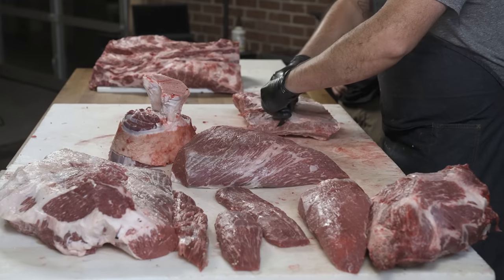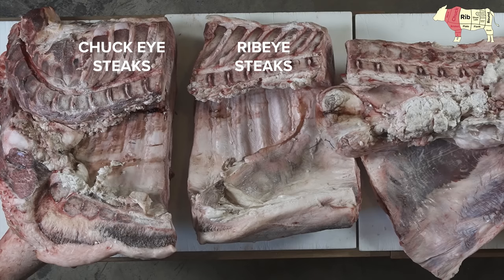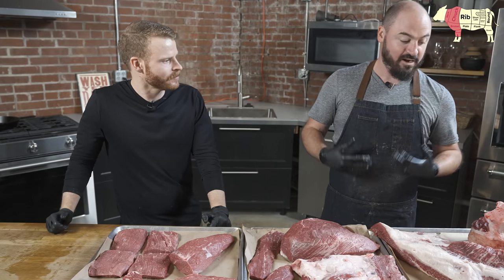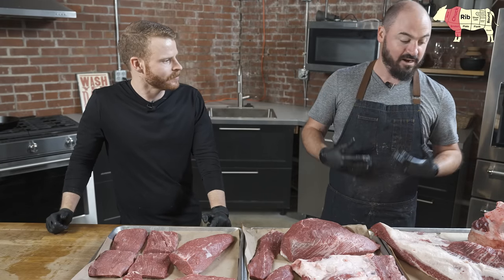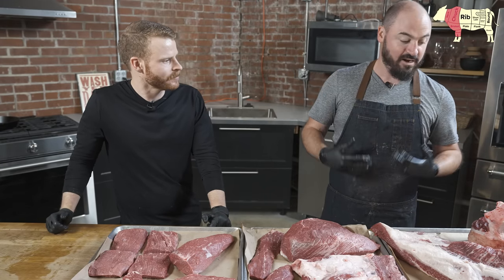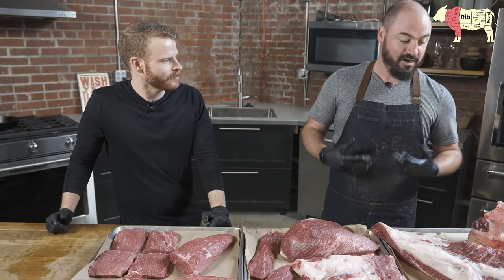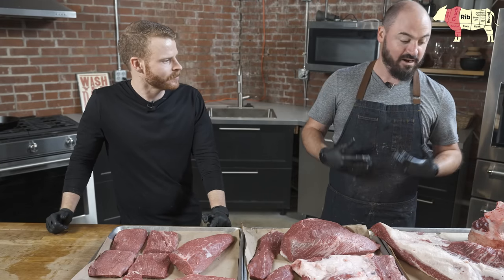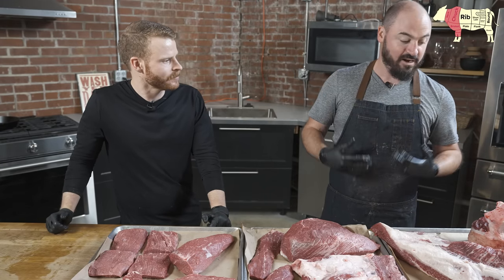Beef 101: The Beginner's Guide to Every Cut of Beef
🥌 Budget Whetstone for sharpening
🧂 Salt Pig
🍴 Budget 8-inch Chef's knife
🔪 Nicer 8-inch Chef Knife
🧲 Magnetic Knife Rack
🥘 Cast iron griddle
📄 Baking Sheet
🛒 Wire Rack
🪓 Woodcutting board

0:00 Episode Premise
0:31 How beef is broken into sections
1:38 Chuck primal (1/4)
13:17 Rib primal (2/4)
20:50 Loin primal (3/4)
29:32 Round primal (4/4)

MISC. DETAILS
Filmed on: Sony a6600 & Sony A6400 w/ Sony 30mm f3.5 & 18-105mm F4